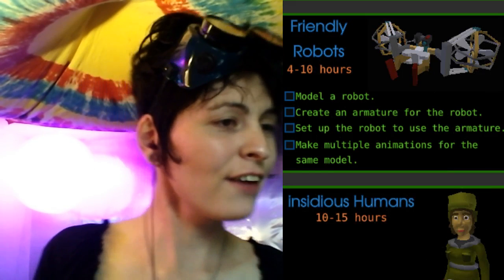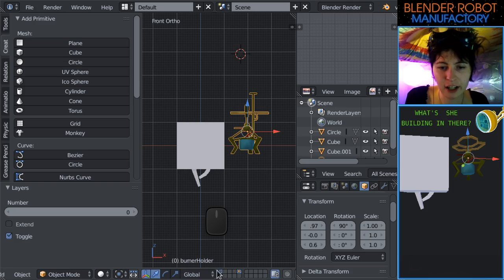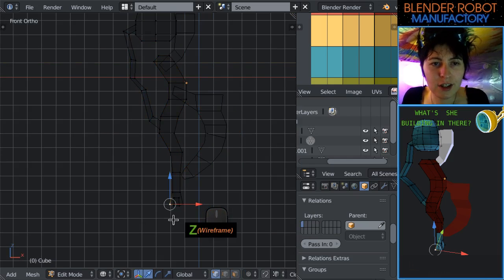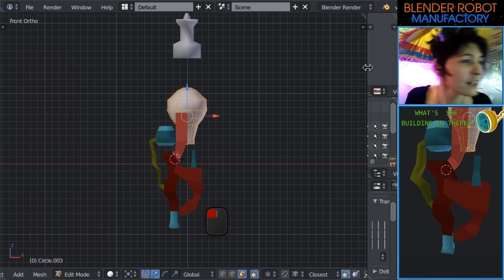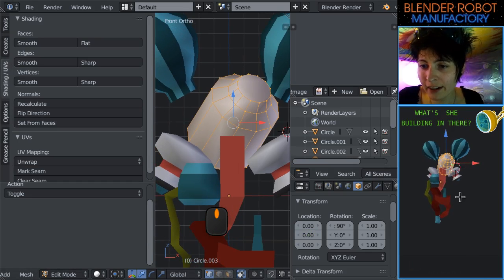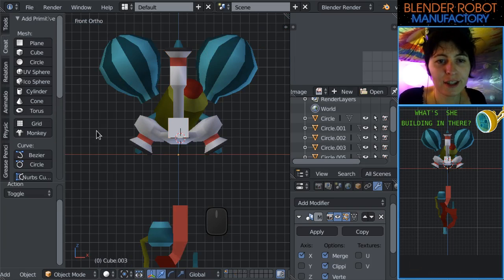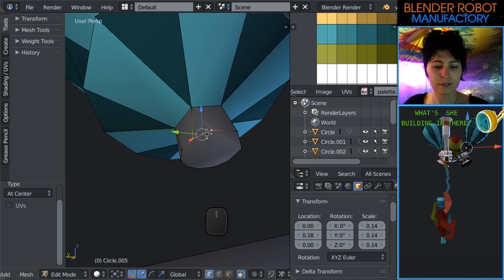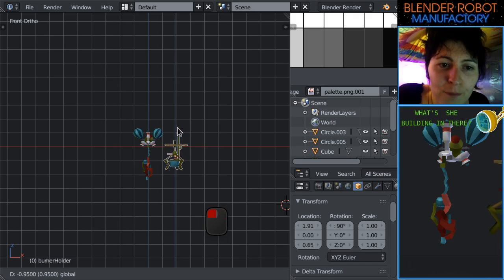6-Friendly Robots (Blender: modeling a tiny robot)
In which we build a friendly robot that fixes broken windows in order to protect us from the unforgiving void of outer space.